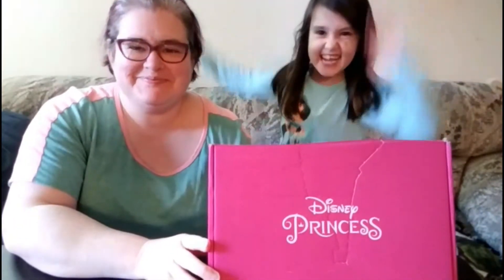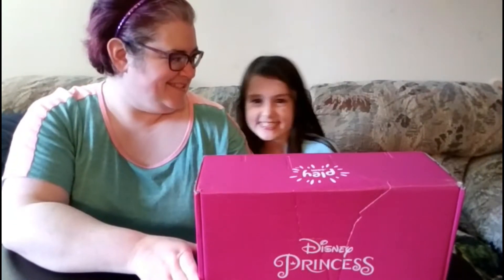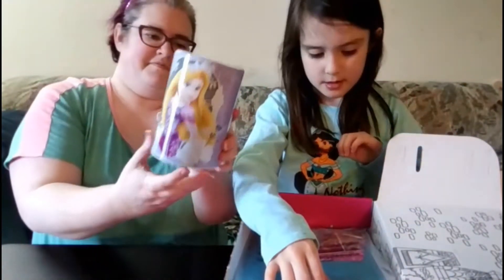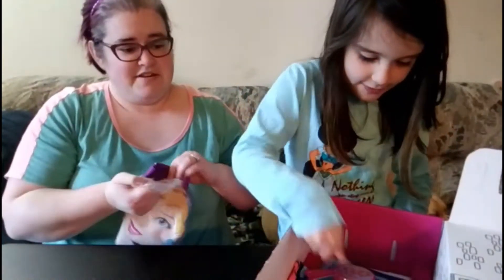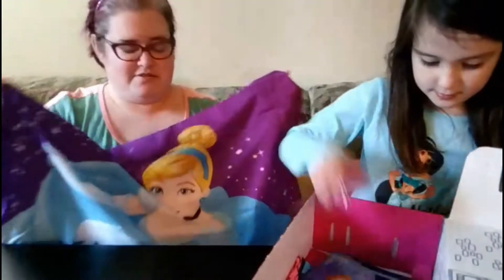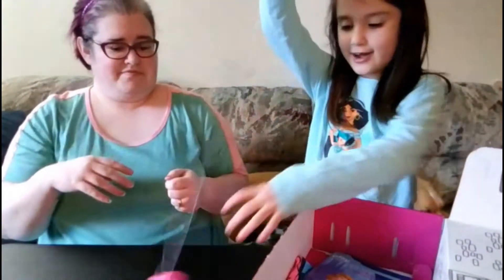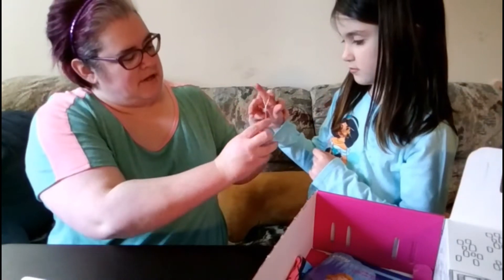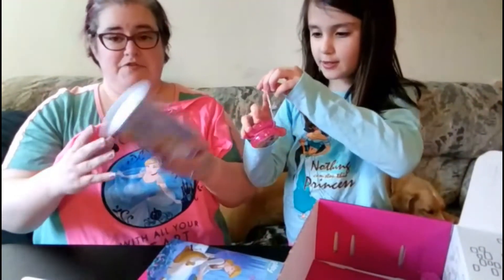Disney Princess CINDERELLA Pleybox Unboxing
Pley just sent me their new Disney Princess Subscription Pleybox! This month's princess is Cinderella! The box transforms into the enchanting Cinderella's Castle. As always, you will find a lot of goodies for your little princess to treasure and enjoy. A very cute T-Shirt to add to her collection of Disney Princess shirts. There's a money bank that will help your little one learn the value of saving. You can also find a pillowcase that your princess can take with her as she dreams big! A light up yo-yo and activity book are also included in the box and will provide hours of fun! Finally, a hobo bag to carry all these goodies around. The contents of this box would easily retail for over $45, but they have it available for only $22.99!